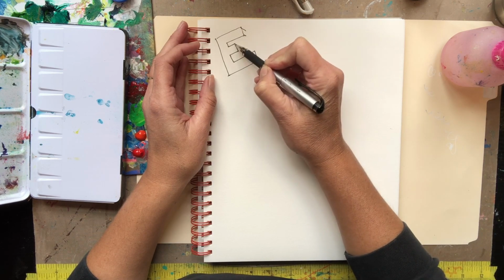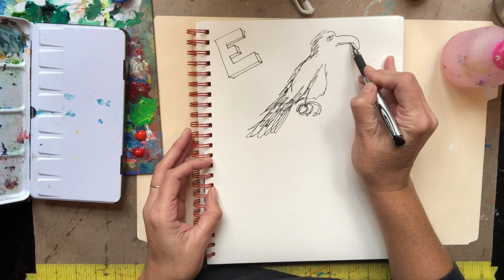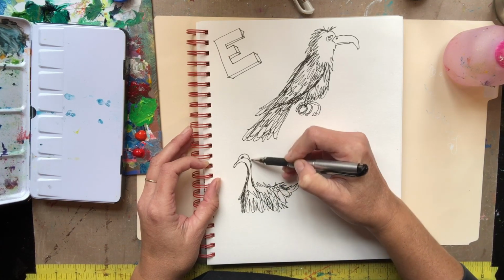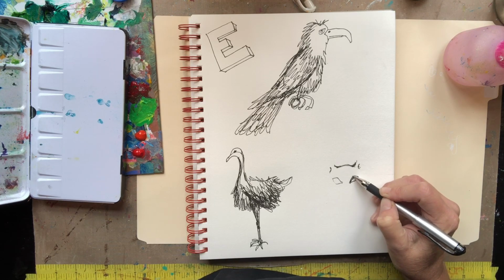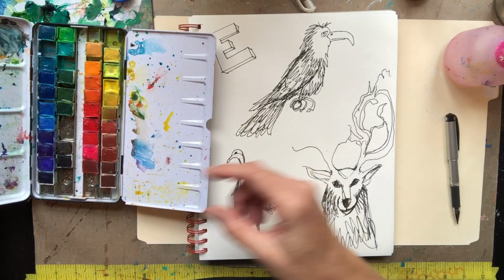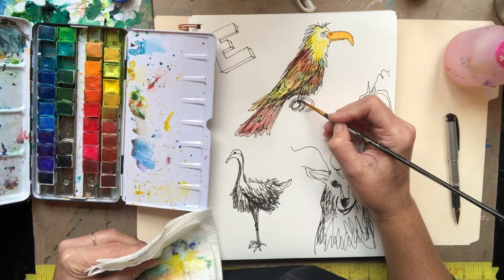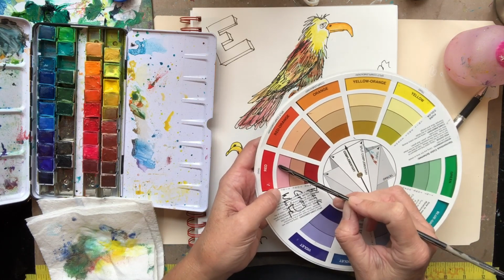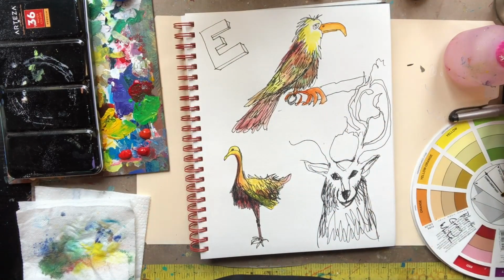E Practice Animals, ABC Altered Book, how to draw animals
Hello Artists, today we draw an Emu, an Eagle and attempt to draw an Elk. This is our E practice animal drawings, a great way to play with our ABC Altered Book. Be sure to let me know what animals you would like to see me sketch for the F practice Animals and if you have a great metaphor, please leave a comment below!

For a general link:
In the United States:

6 white pens, 3 signo gel pens, 3 posca markers
3 pack white Signo gel pens
6 pk Uni-ball Signo Black gel pens
Tim Holtz Distress markers set of 12
Tim Holtz Distress Oxide Pads set of 6
Tim Holtz Distress Oxide Pads set of 12
8 pack Jacquard Lumiere Metallic Paint set
9 pk Lumiere Jewel tone tester set $12.50
20-gauge silver wire
36ct 3x3 wood squares
2 part Apoxy sculpt, 1 pd
2 part Apoxy sculpt 4pds
8x10 Gel Press $20.13
12x14 Gel Press $36
4 inch brayer
12x15 inch Deli Sheets